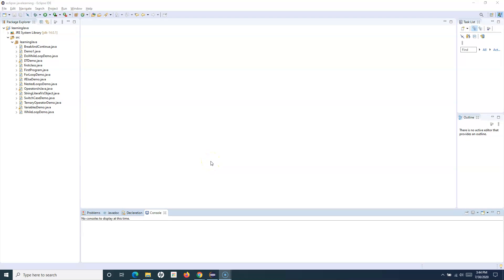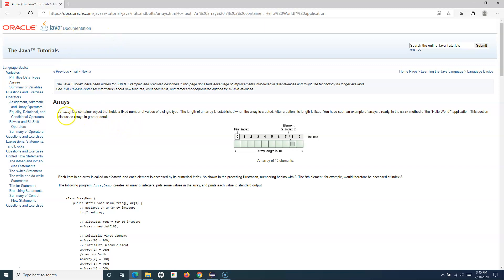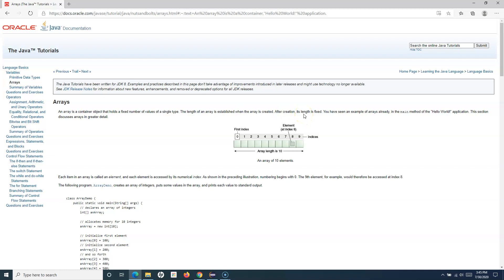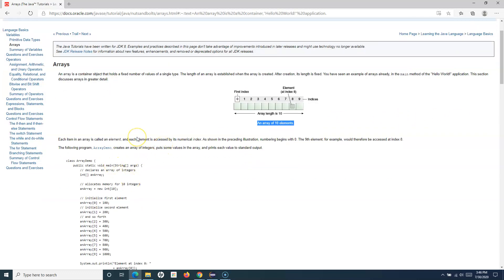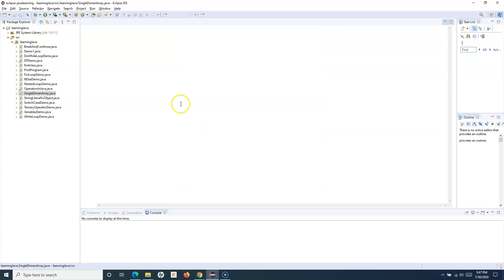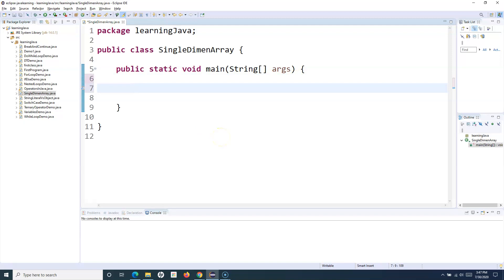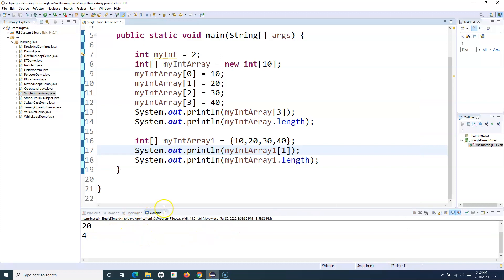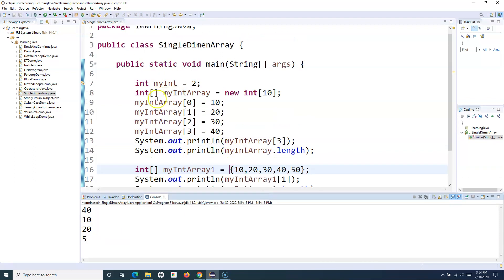Java for Testers #16 - How to use Single Dimensional Array in Java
In this Java for Testers tutorial we will learn how to use Single Dimensional Array in Java. Array in Java is a container object which holds the collection of elements of single type.

The Array length is predefined while creating the array and after the creation, array length is fixed. Watch full tutorial to understand Java Arrays in detail.